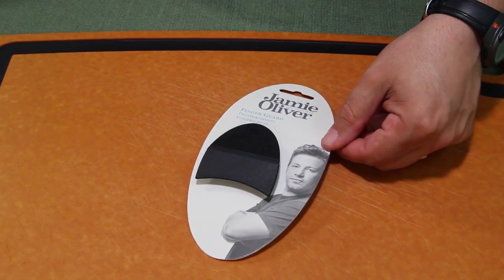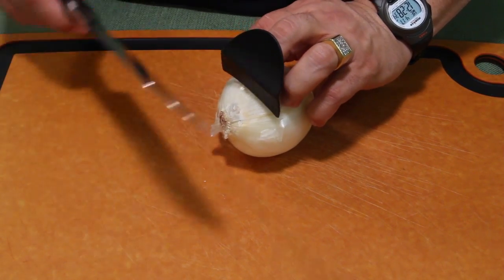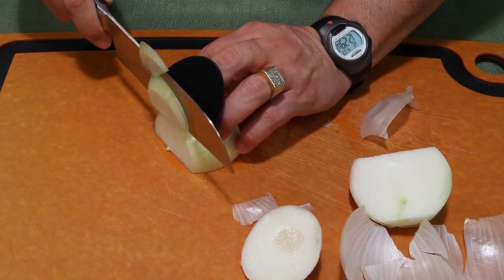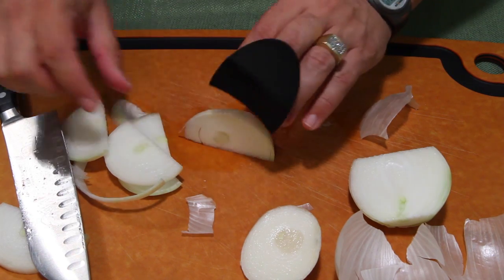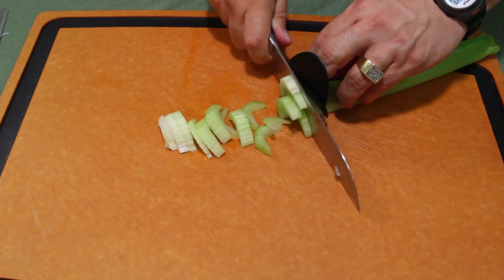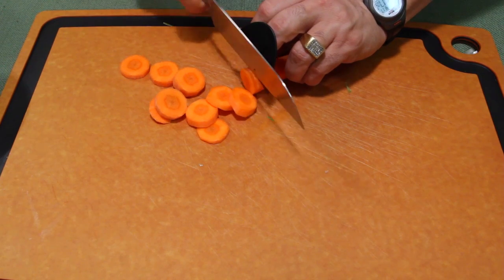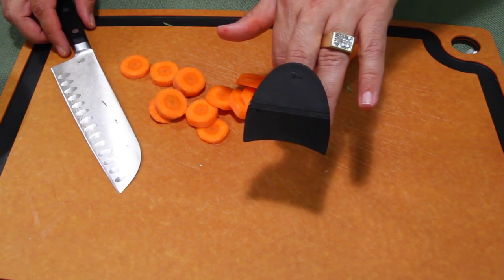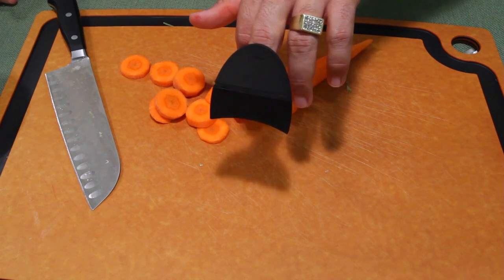Jamie Oliver Finger Guard - As Seen On TV